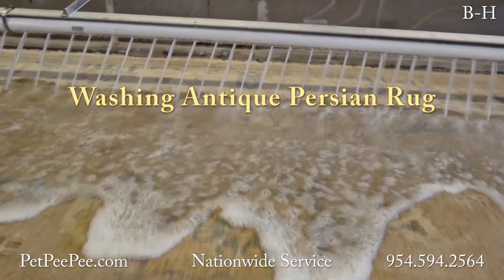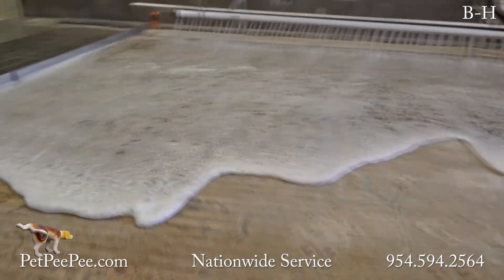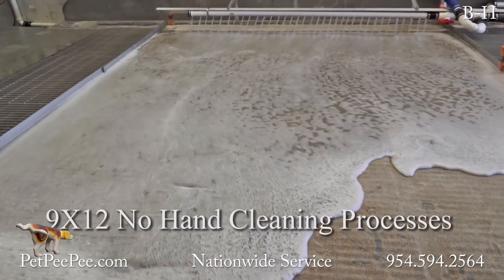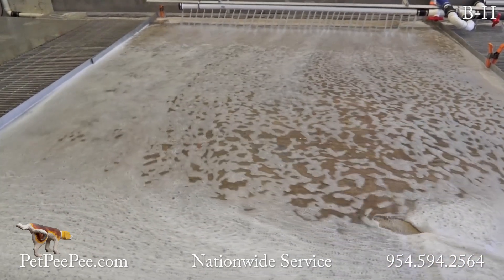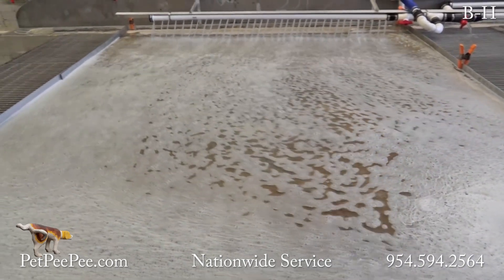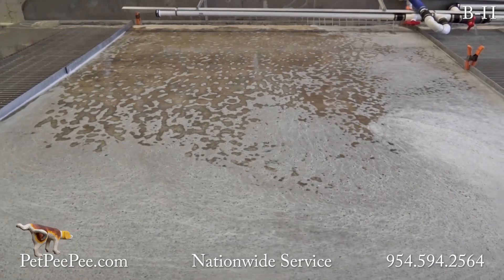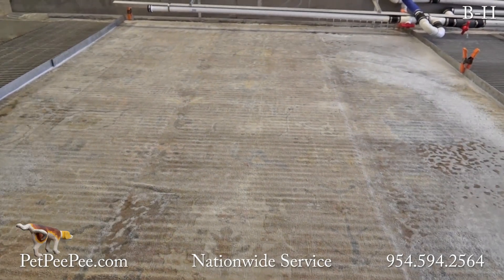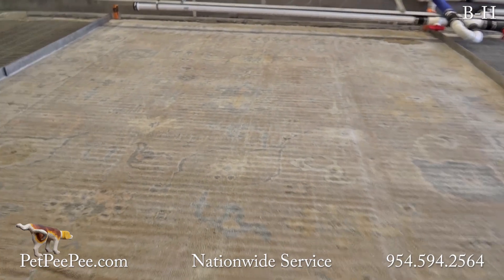Washing Antique Persian Carpet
Washing Antique Persian Carpet by the PetPeePee company

Meir Martin’s The Owner of the PetPeePee Company Oriental rug Drapery cleaning from urine odor.

What you should know before sending your Oriental rug to be clean, especially if the Oriental carpet smells of urine odor

Ask the service provider.

Are you Guaranteed in writing color of the Oriental rug will not run after the cleaning process? This Question will reveal if your Oriental rug will be washed using a Scrubber)
Are you Guarantee the total urine odor removal without covering the Oriental carpet using a Deodorizer ( the Deodorizer will cover the urine odor for a short time.
Ask the Carpet cleaner if you can watch a Video on YouTube on how they wash the rug. Many carpet cleaner use anther services to clean the oriental rug.

Oriental rugs must be wash different than carpets (Wall to Wall).

We at PetPeePee Company invented the XpetPee Machine that cleans your oriental rug THROUGH, and by using the Dead Sea cleaner, the PetPeePee Guarantee color will never run. The Oriental carpet will deliver odor free Guarantee.